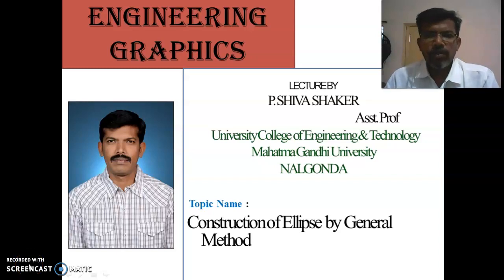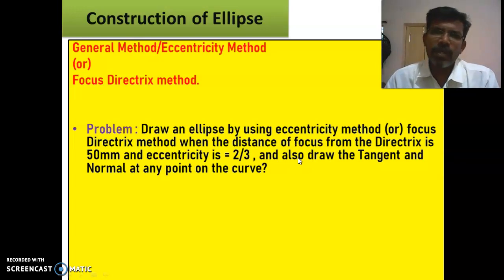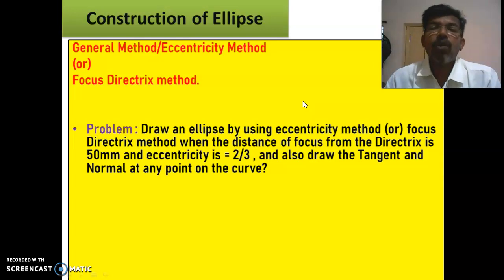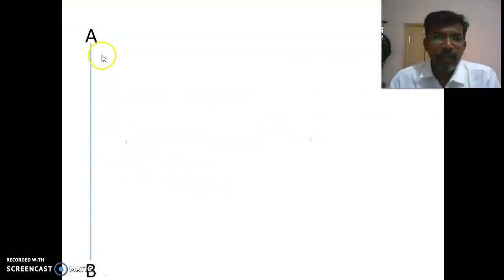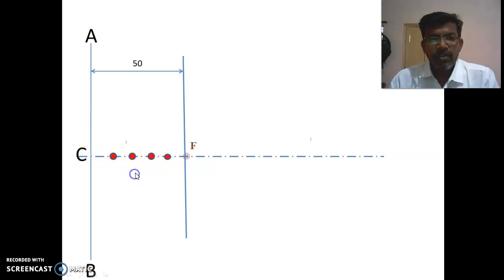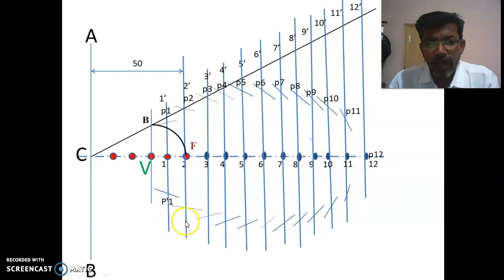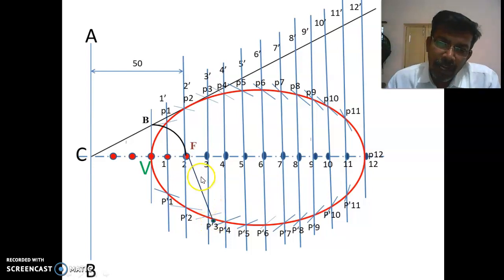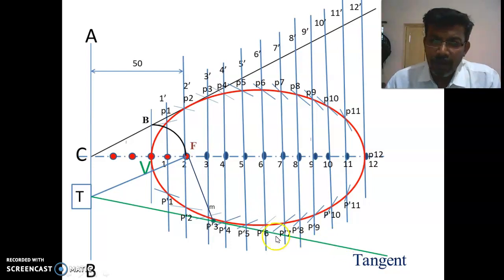Ellipse construction by general method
this session may improve your conceptual drawing so that you can answer the twisting question also, here it is clearly explained about the construction of the general method